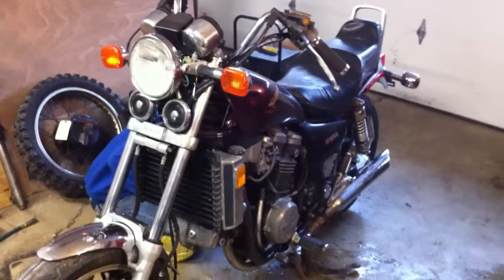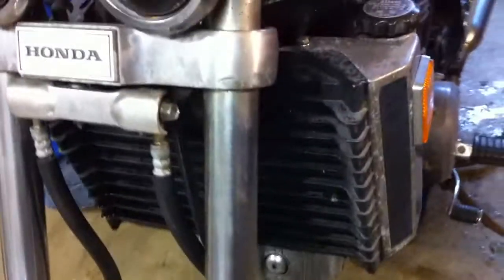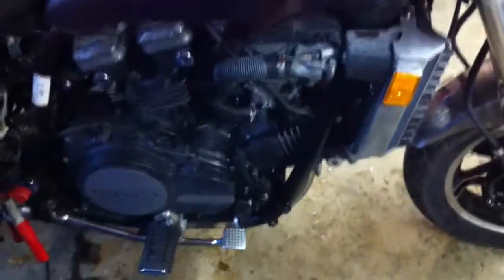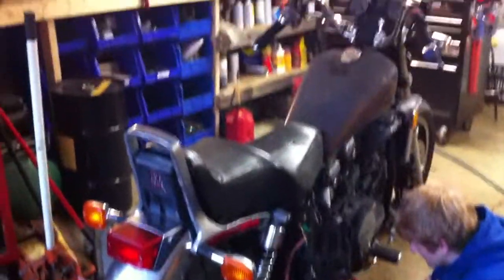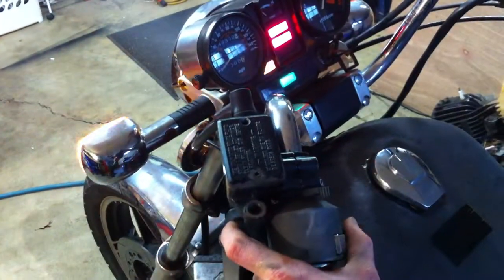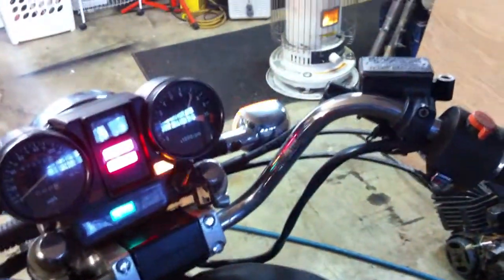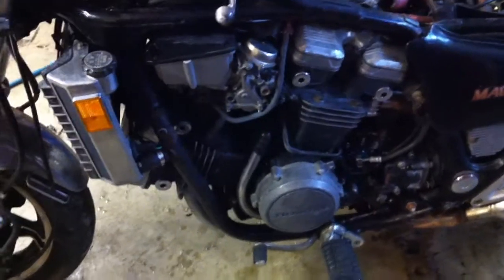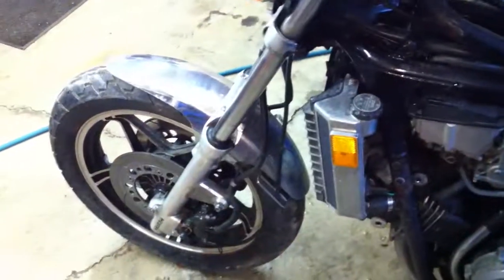83 HONDA VF750C